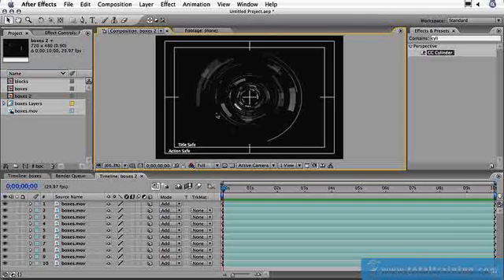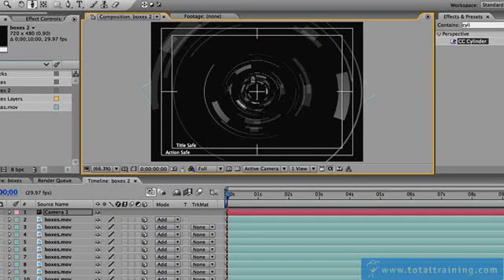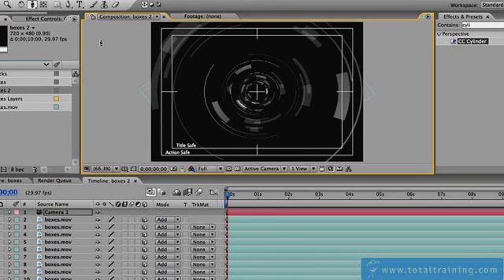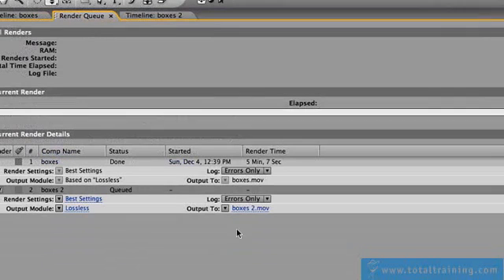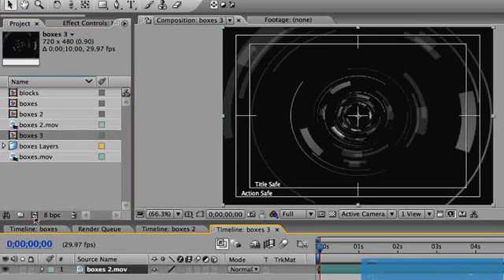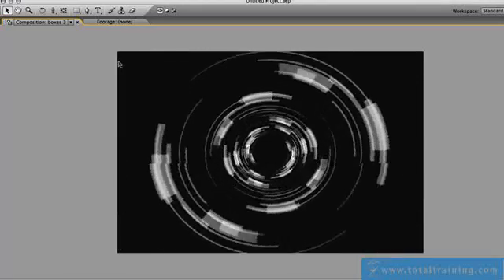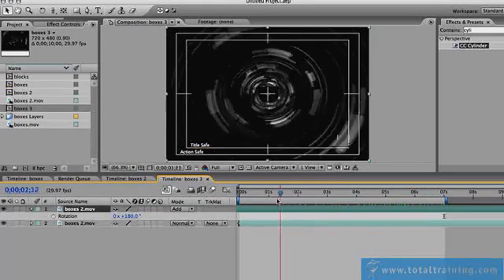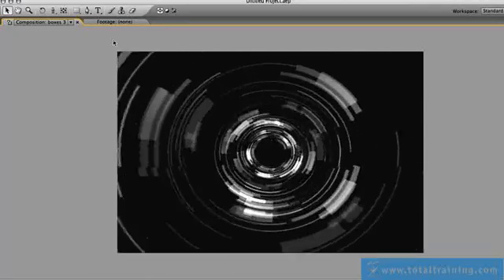After Effects 7 Pro: Tunnel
Total Training™ Masters Collection: Adobe® After Effects® 7 Pro -- Broadcast Design Secrets--Hosted by Dean Valez

In the Tunnel clip (4 min 24 sec), you will learn the following:

• Use the Track Z Camera Tool to travel through a tunnel
• How to add more detail to the tunnel